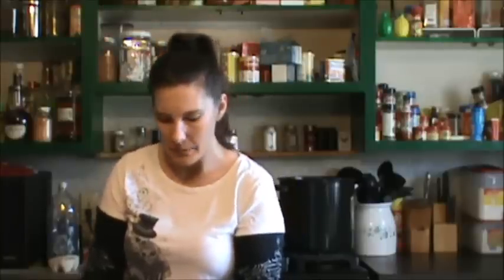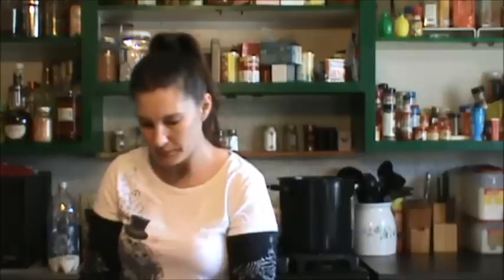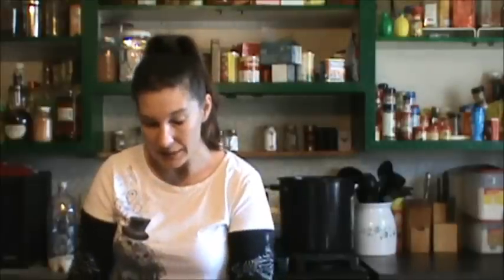Canning Chicken and update on me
This video was made and edited by Ajprepper
Those mentioned :